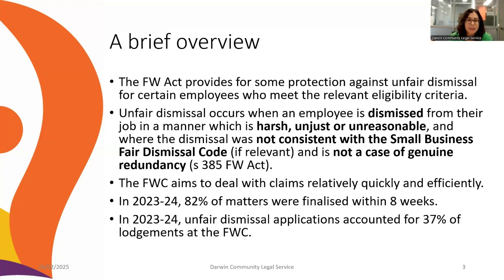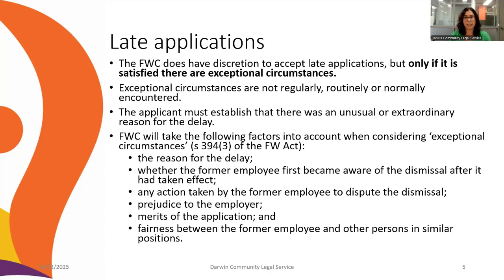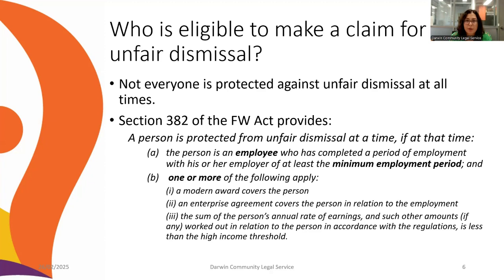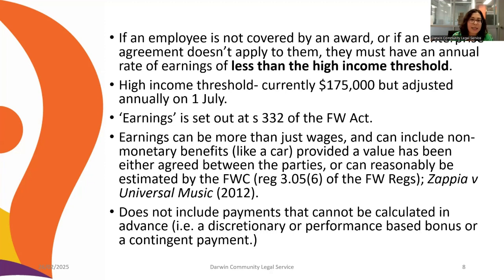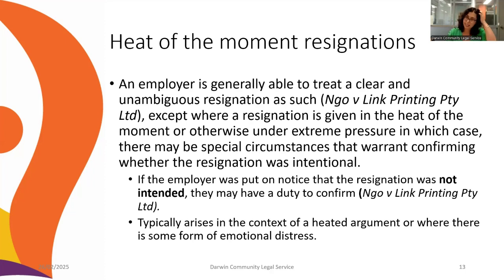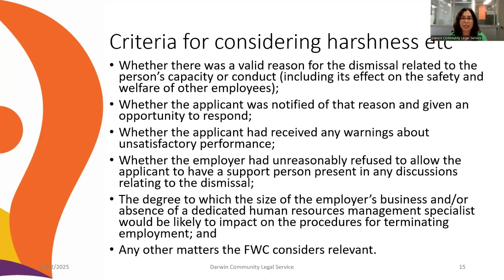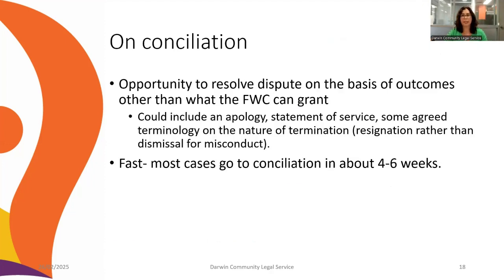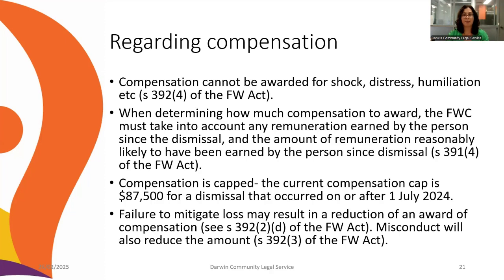CLE | Intro to Unfair Dismissal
An introduction to the fundamentals of the unfair dismissal provisions in the Fair Work Act 2009, including a discussion of principles and case law relating to eligibility for unfair dismissal, what makes a dismissal unfair and the process for unfair dismissal claims.